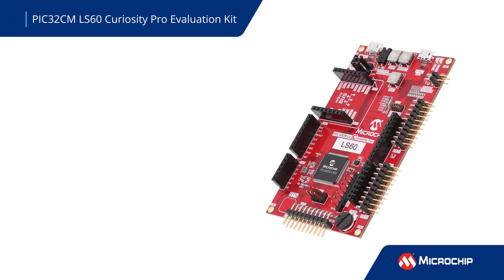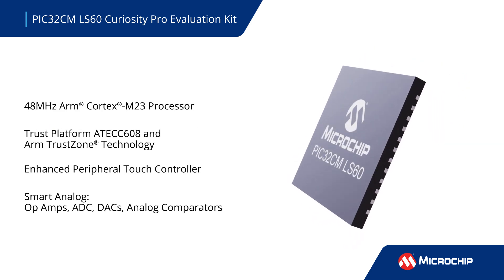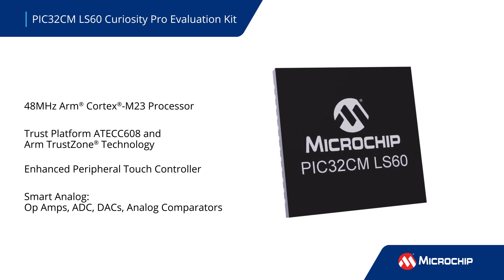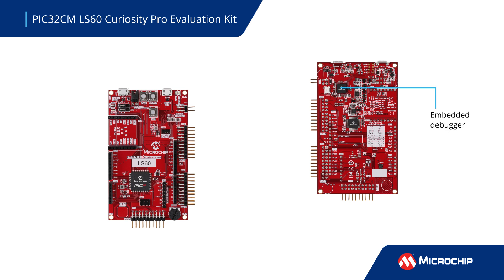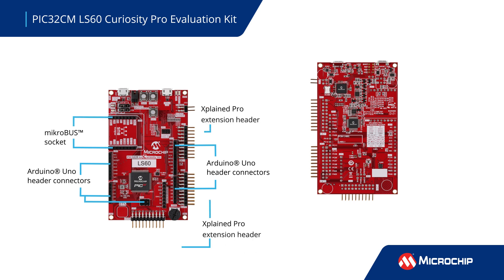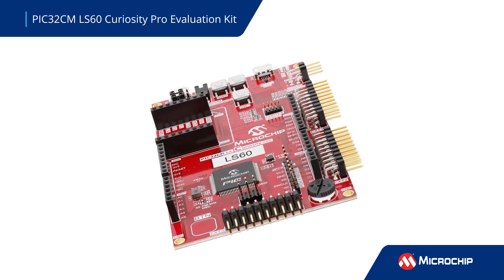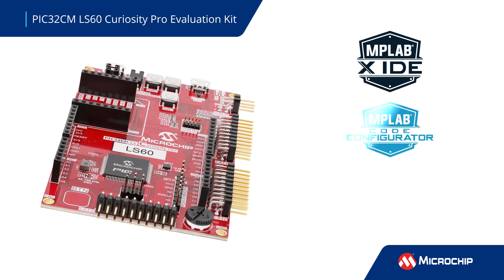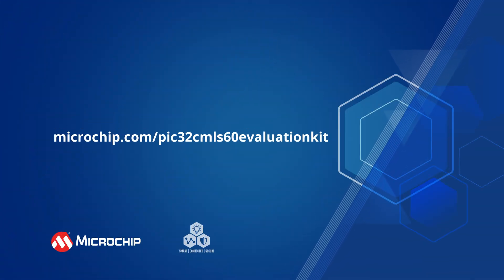PIC32CM LS60 Curiosity Pro Evaluation Kit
Our PIC32CM LS60 is the industry’s first ultra-low power microcontroller that brings together a JIL ‘High’ rated secure subsystem and Arm® TrustZone in one package. This Curiosity Pro Evaluation Kit is ideal for evaluating and prototyping with the secure and ultra-low power PIC32CM LS60 ARM® Cortex®-M23 based microcontrollers. The MCU integrates TrustFLEX ECC608 secure subsystem & Arm® TrustZone® Technology in one package.